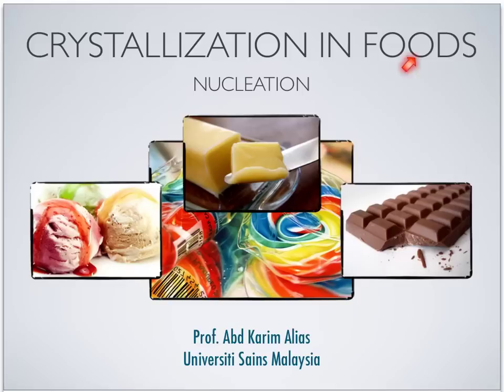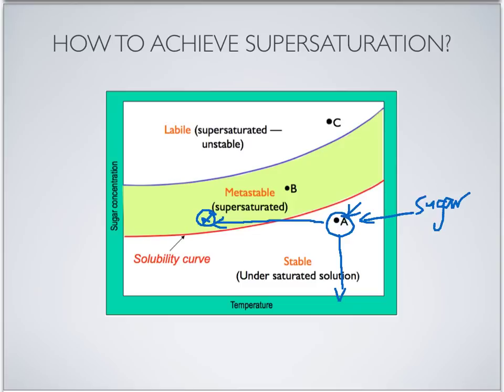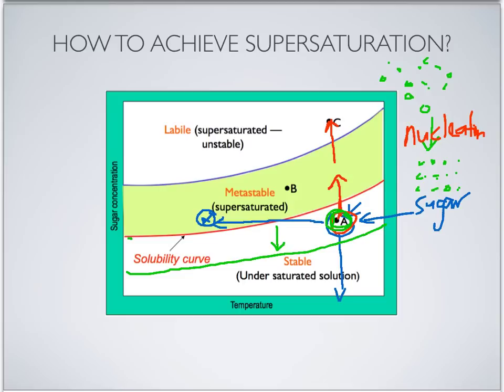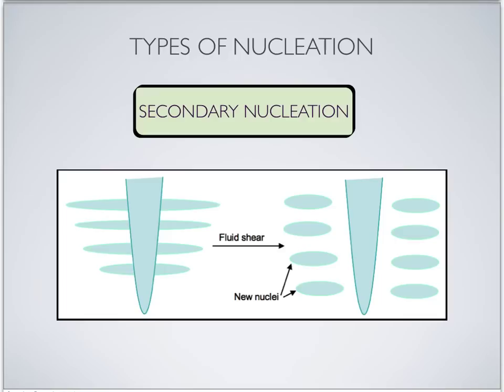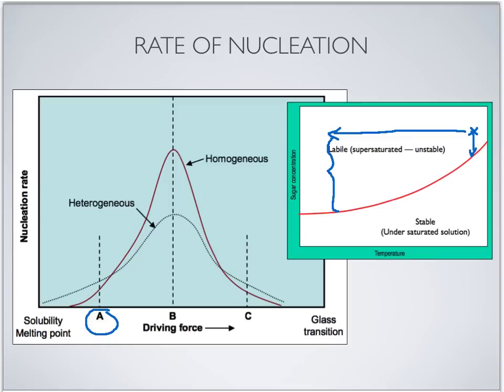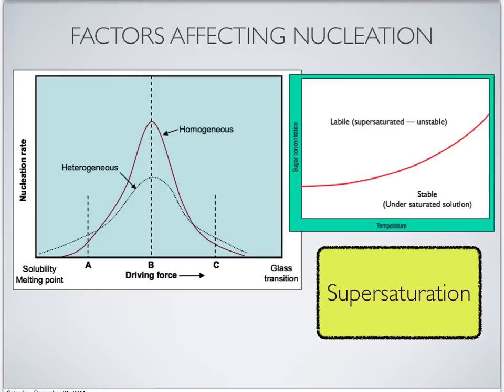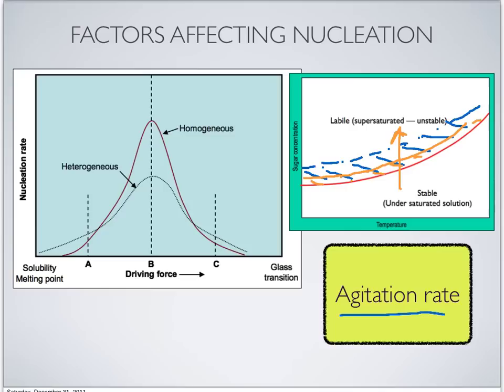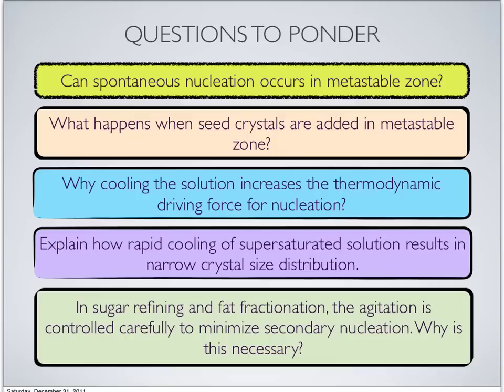Crystallization in Foods-Part 2-Nucleation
This lecture discusses the nucleation, which is the first step in the formation of crystalline phase and probably the most important step fro controlling crystallization in foods. The correct extent of nucleation at the appropriate time in the process is required to produced the desired target crystalline structure (number, size, distribution, shape, and polymorph). Therefore, it is important to understand the mechanisms of nucleation, the kinetics or rate at which it occurs, and how operating parameters and product formulation influence these rates.